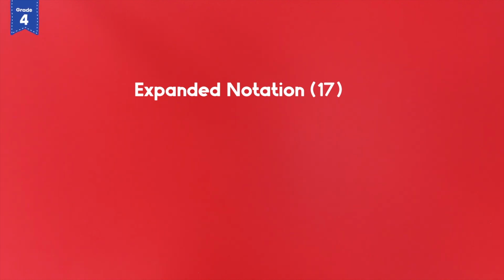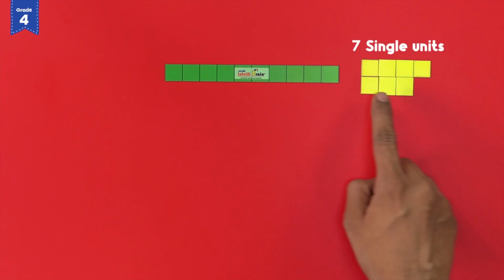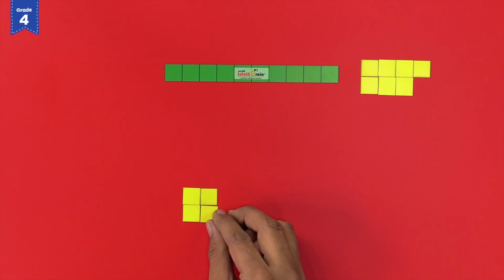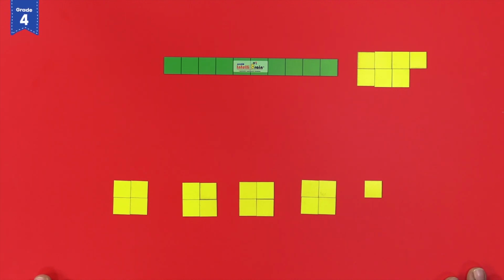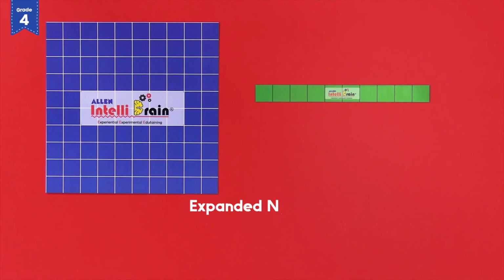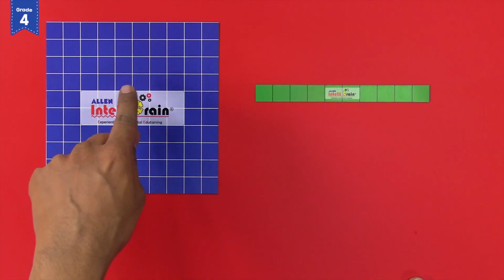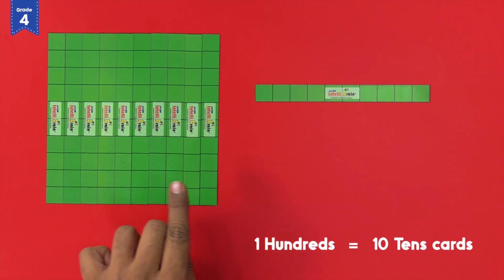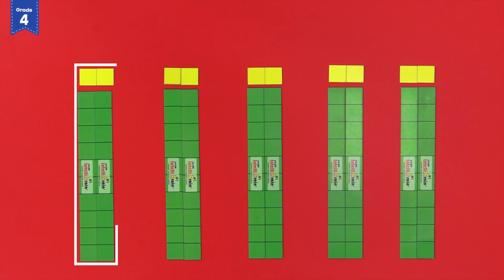ALLEN Intelli SMART Box| High Order Division for kids| Maths Activity Kit for Grade 4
ALLEN Intelli SMART Box is the Best Maths Educational Toy & Learning Kit for Kids of Grade 4  to understand the practical concepts of Complex Division.

Kids learn and practice high-order Division of two numbers using the fun and easy Grouping
Method by following step-by-step instructions. The Learning by Doing Method helps them to solve complex Division problems with ease using colourful, high quality, child-friendly materials. They master concepts like Expanded Representation of Numbers and the Division of two Numbers through the clear Visualisation of Numbers and Numerical Processes!  Mathematical Aptitude of Kids is improved in this interesting Multiplication and Division Activity from the Intelli SMART Box Maths (Curious) for Grade 4 Kids.